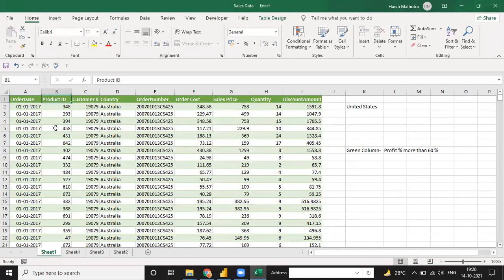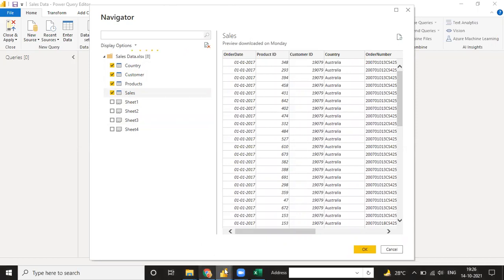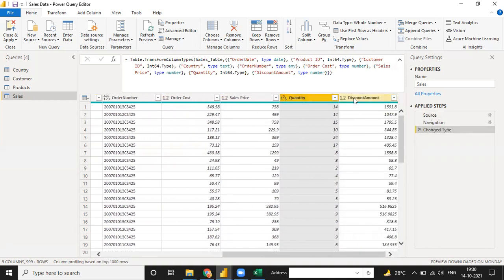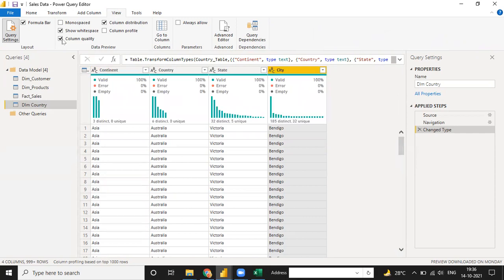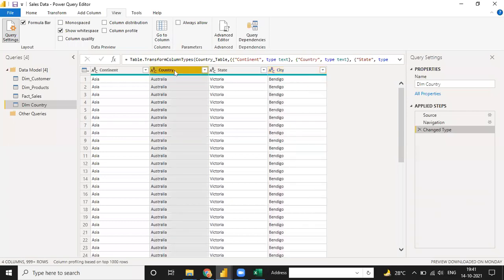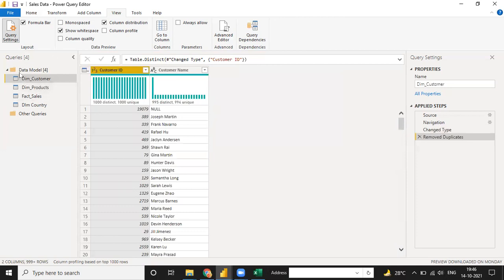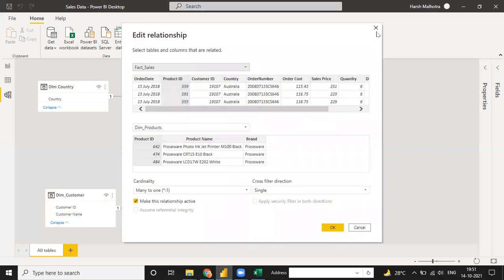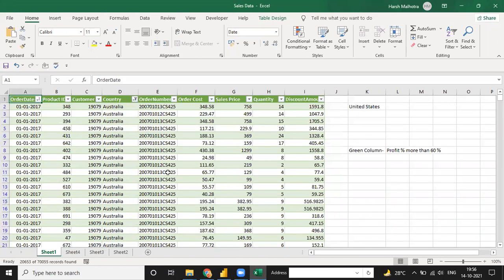Power BI Project-1 ( Sales Project)- Part-1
Power BI Project-1 ( Sales Project)